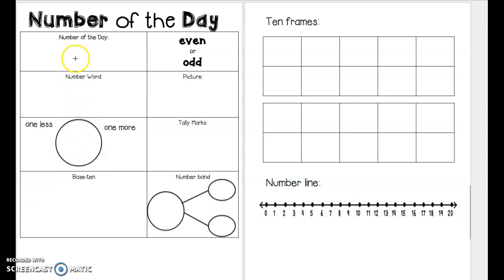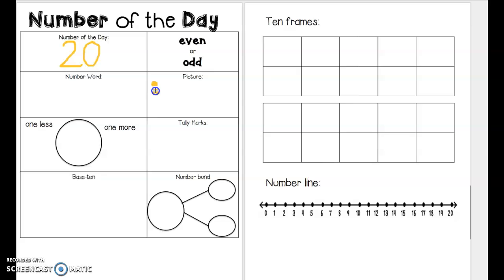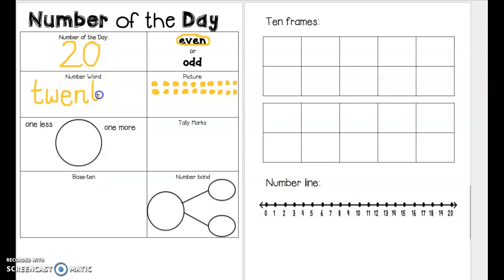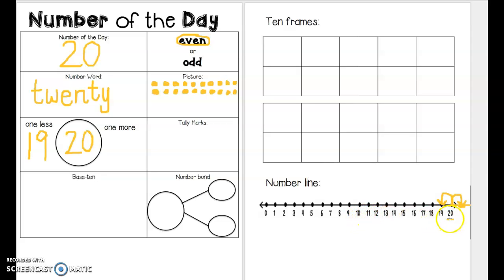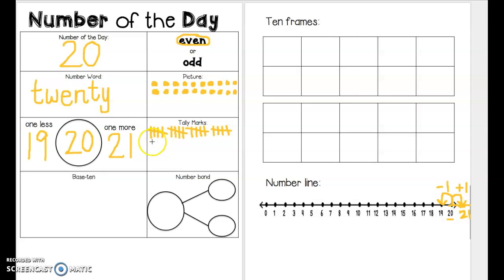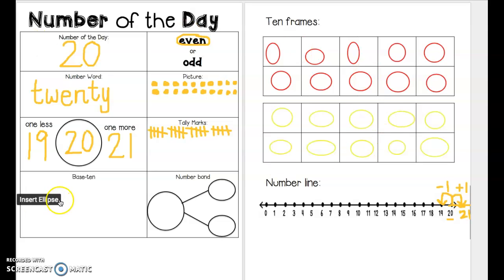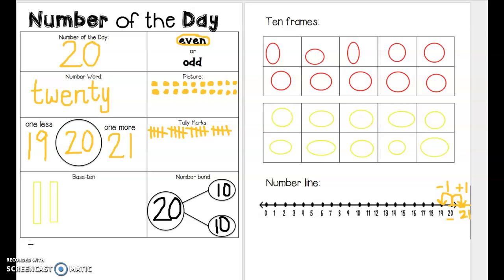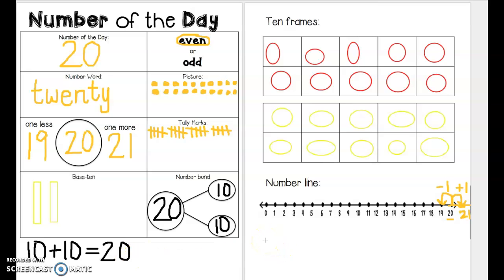Number of the Day Number 20